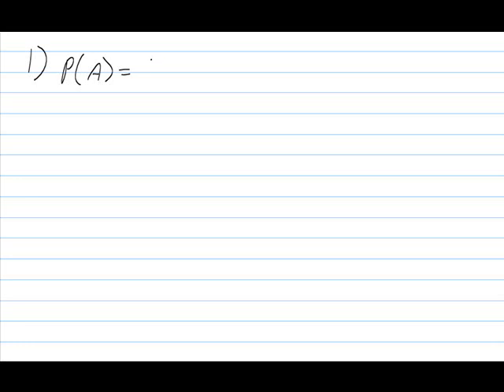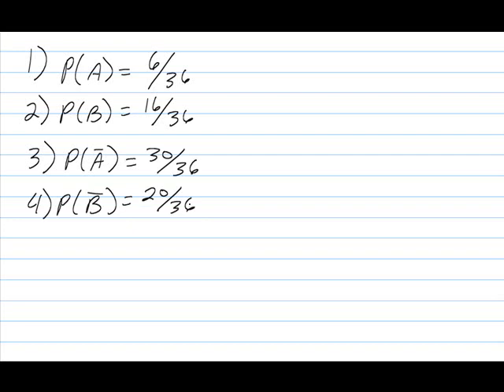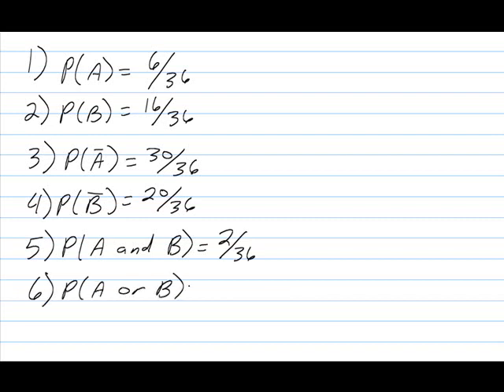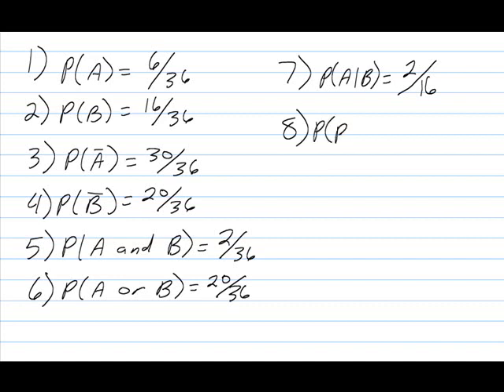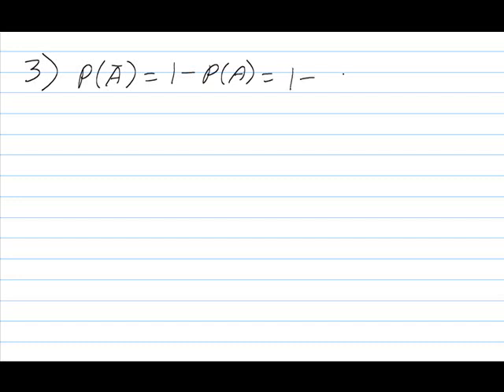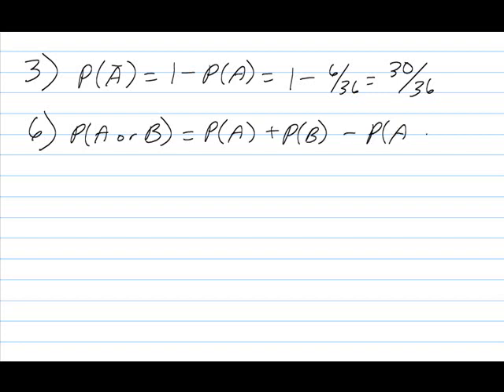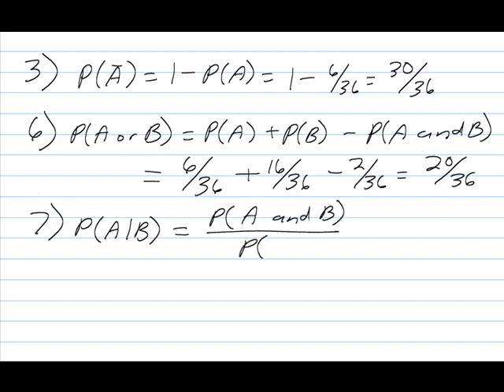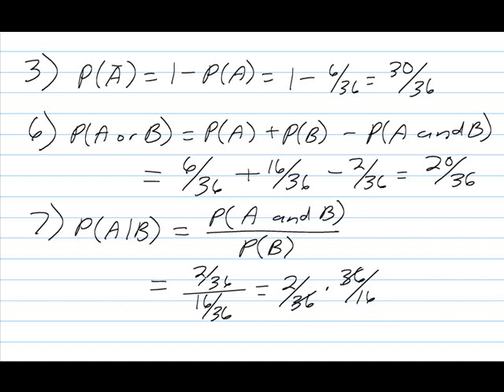III. A. Example 3